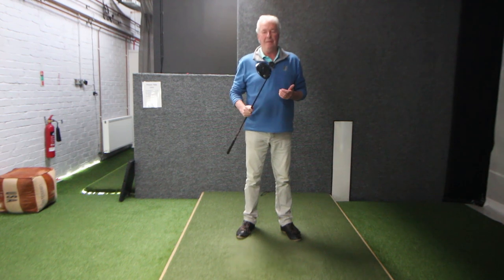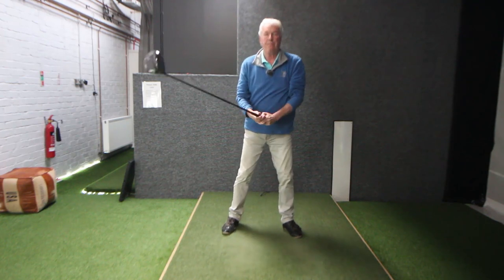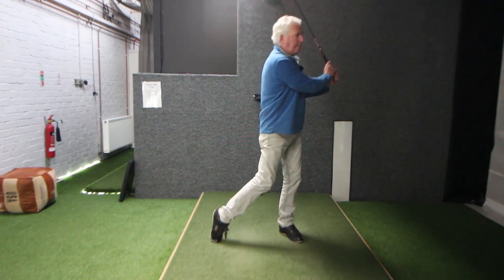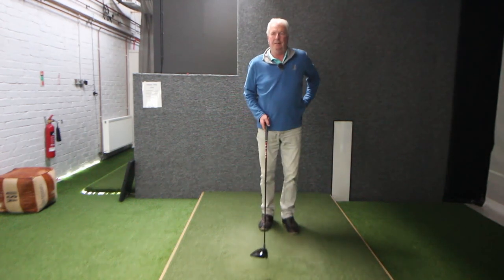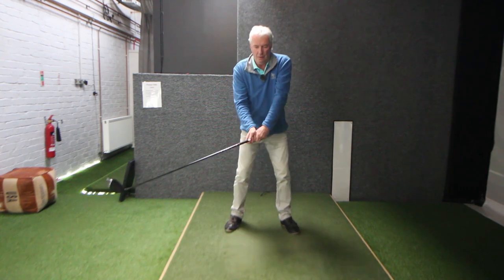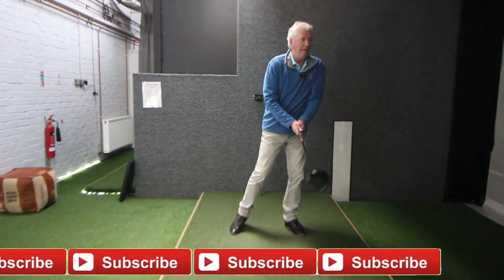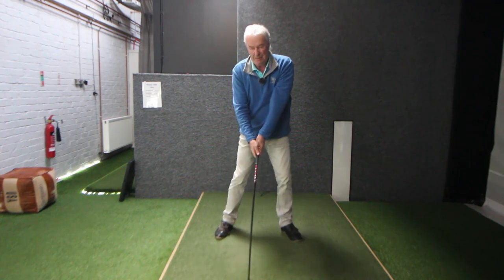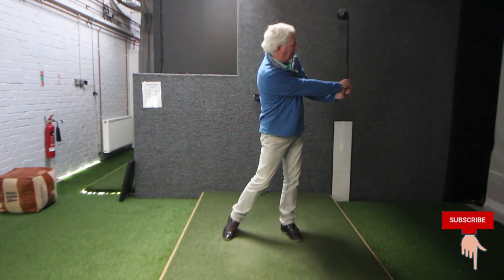Quick Tips 6 Using Driver Part2